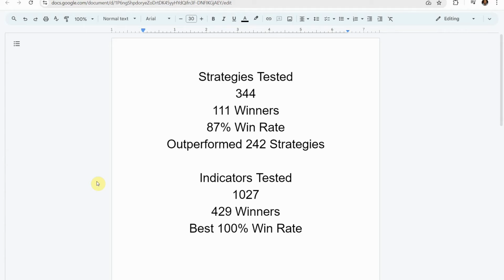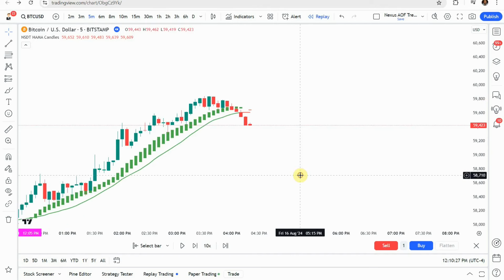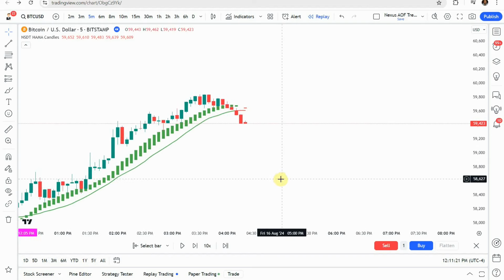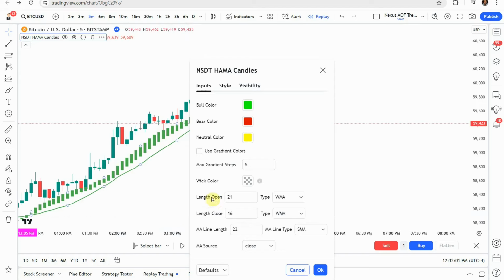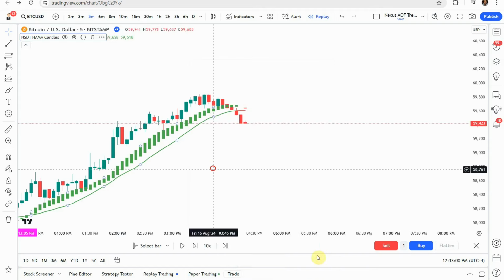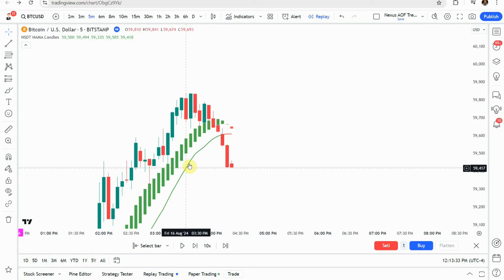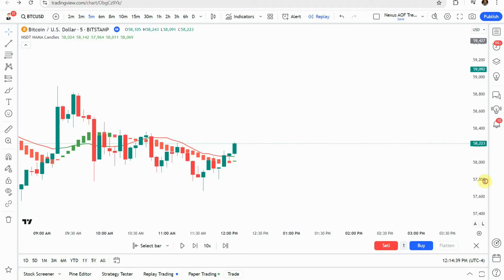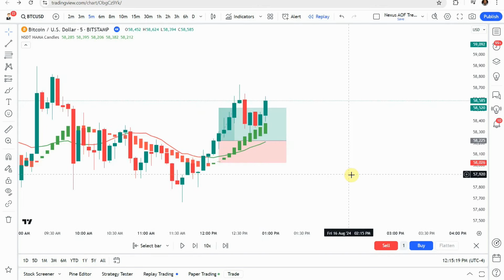Can this HAMA Candles indicator strategy make 4959% Profit! 🤔 Full Tutorial